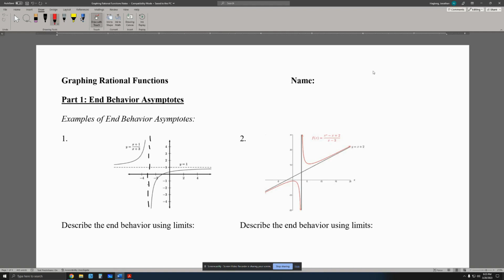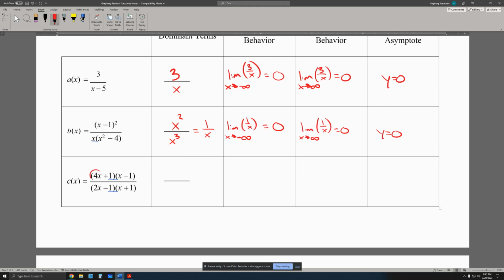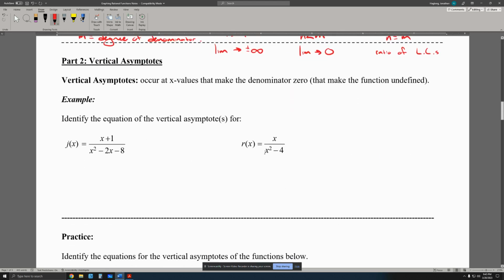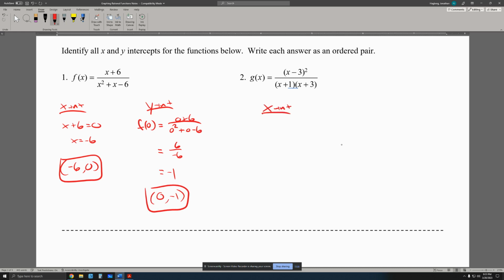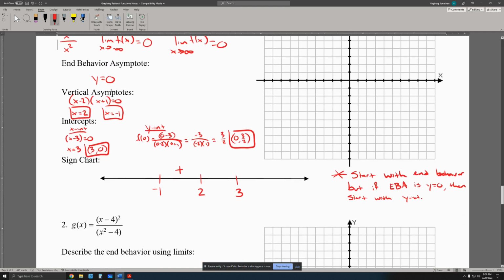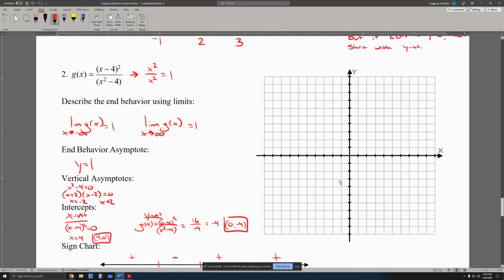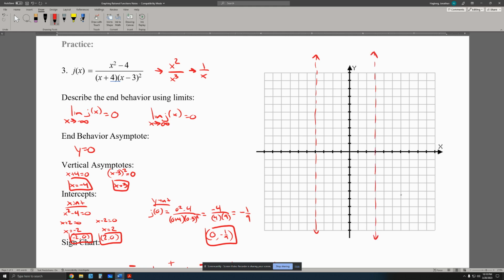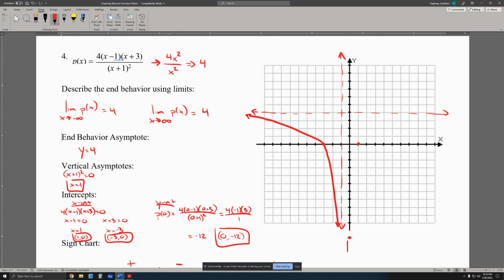Intro to Graphing Rational Functions - PRECALCULUS